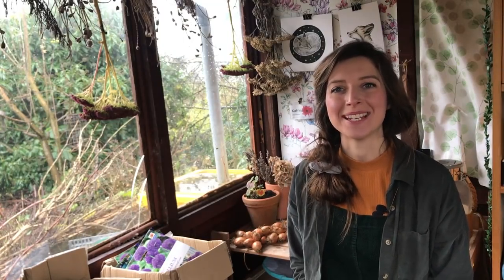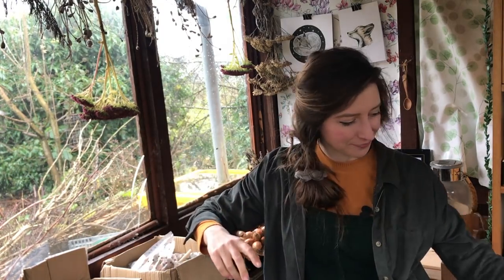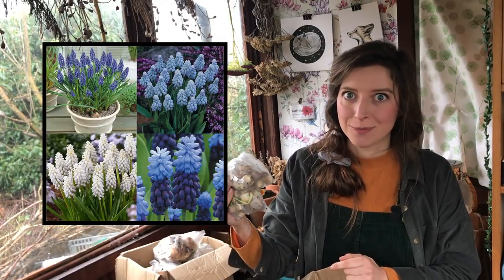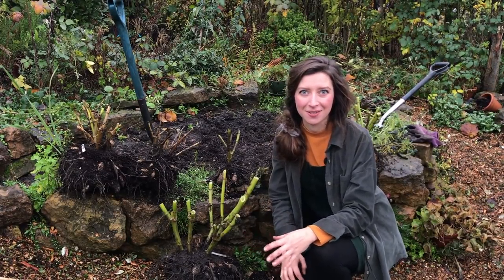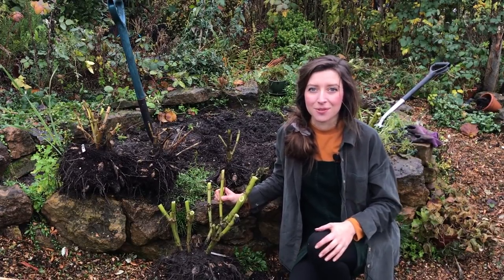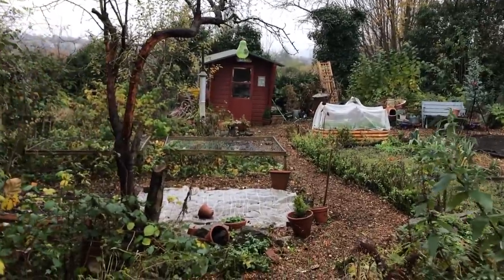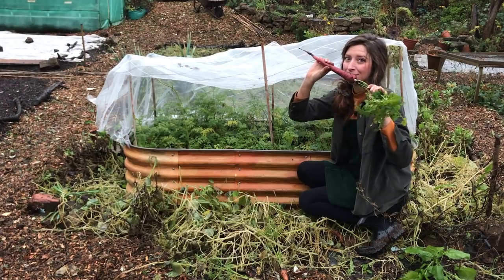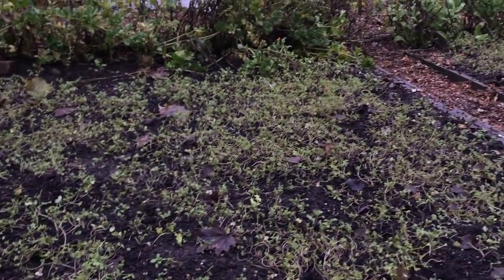November Vlog & Allotment Tour / Homegrown Garden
Winter is coming and it's time to prepare the dahlias for their winter slumber. In this month's episode I lift the dahlias that were growing in my raised bed and I also cut back and mulch the others. I harvest my longest ever carrot and talk about all the bulbs, new plants and a special container that I bought this month for my allotment.

⭐ Q&A ⭐
I'm planning a Q&A video next month so I need your questions in the comments please! Anything goes, within reason - hehe! It can be about me, my allotment, my houseplants - ask away! I'll answer as many as I can in the video next month.

💬 SOCIAL 💬

Join in the garden chat on my social channels!

 🎵 MUSIC 🎵